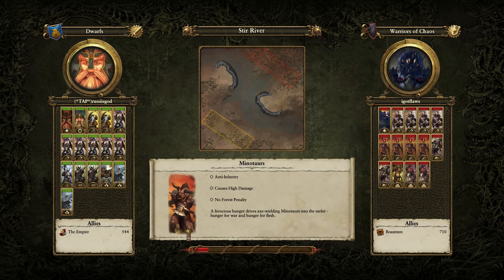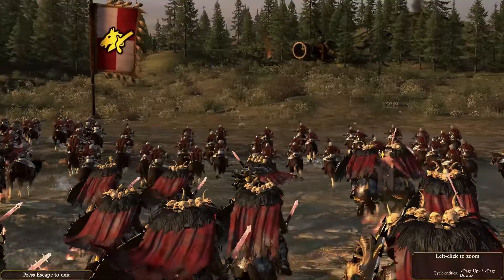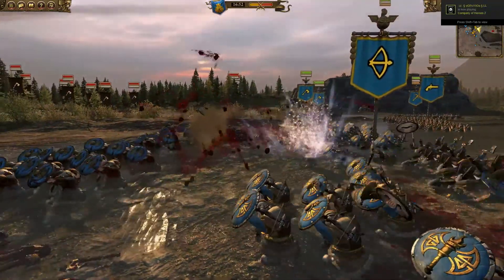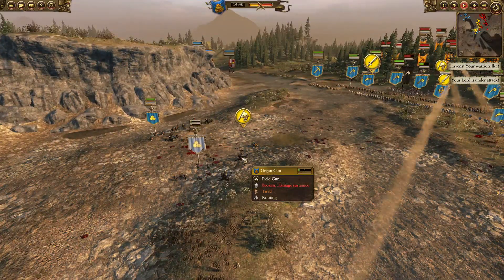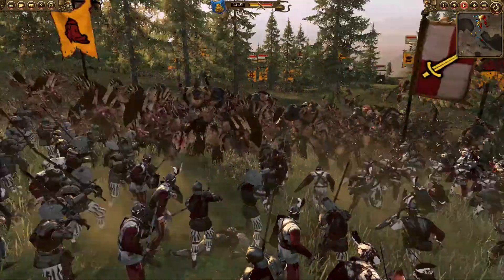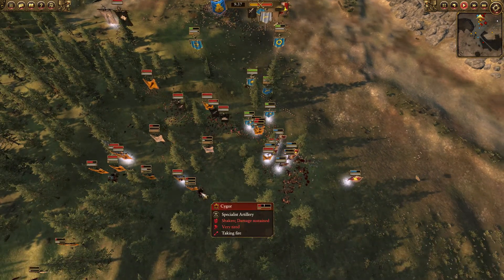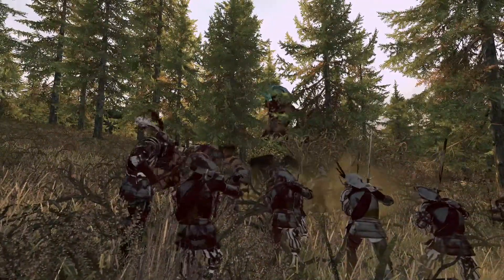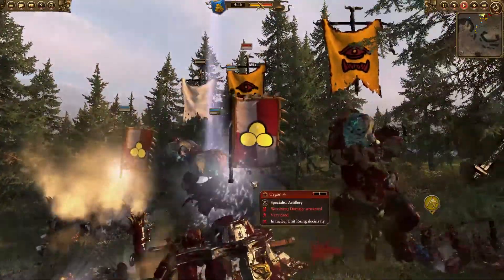2v2 River of Blood - Total War Waharmmer Community Battle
This weeks community battle is an incredible "to the last man" 2v2 match in Total War Warhammer, sent in by russiisgod. Enjoy! (P.S. ~ SEND MORE REPLAYS, this is the last one I have for this series!)